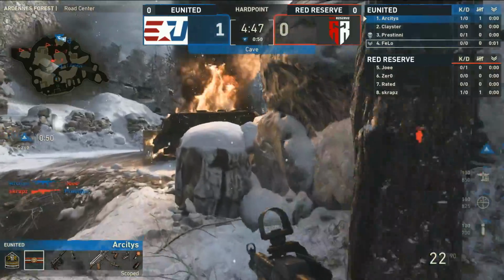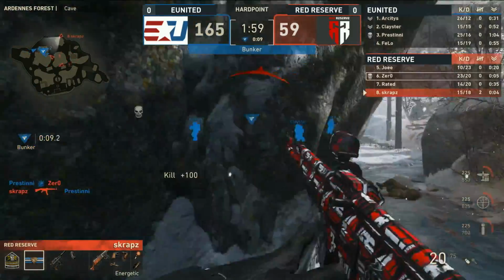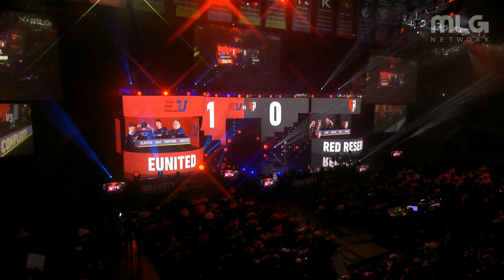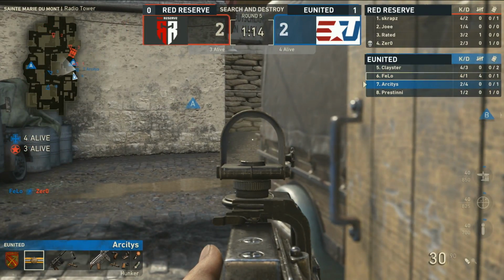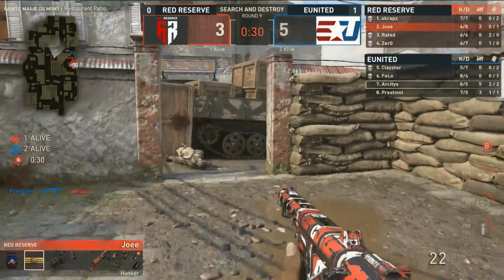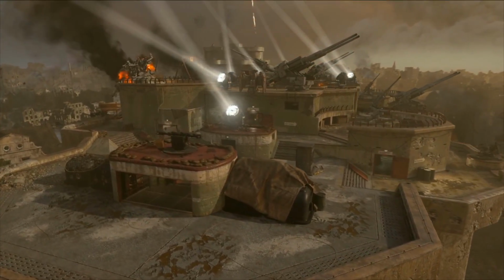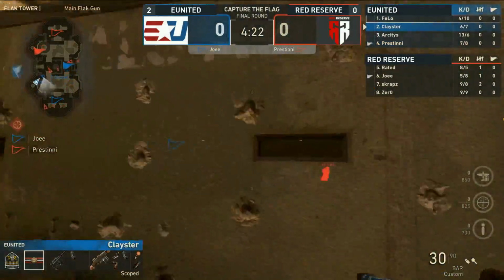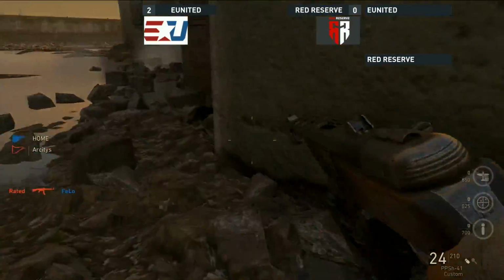eUnited vs Red Reserve | CWL Champs 2018 | Day 3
Watch full CWL match VOD, player interviews, highlights and more from the Call of Duty World League